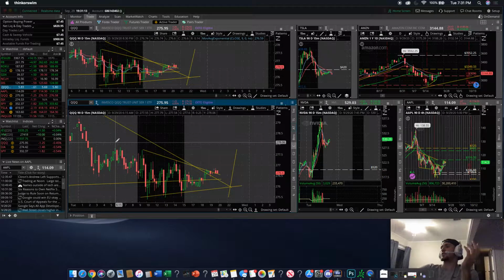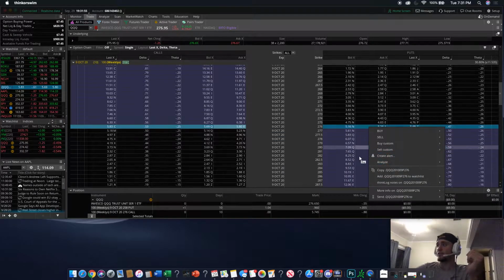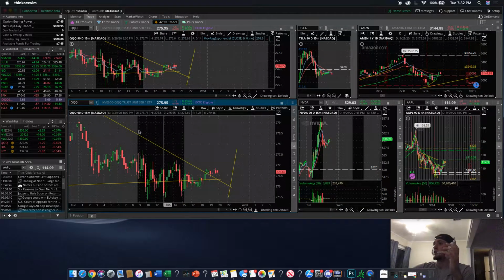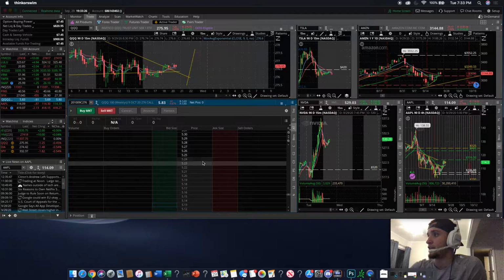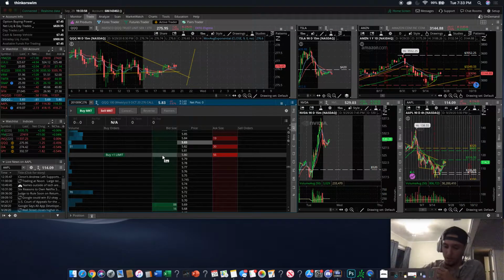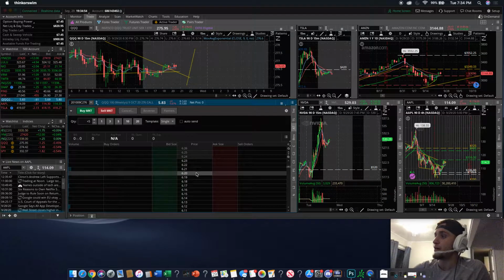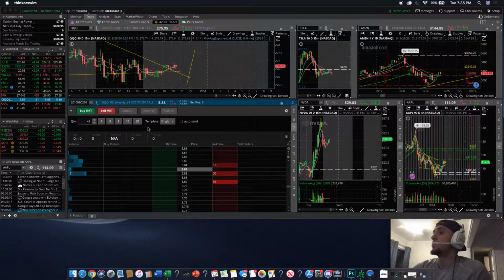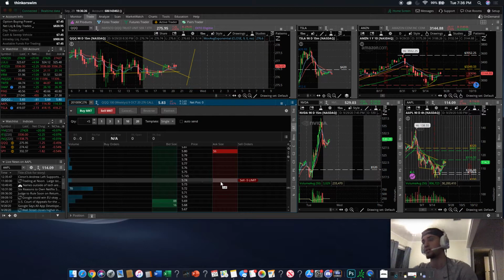Think or Swim Tutorial | Quickest Way to Trade Options on PC